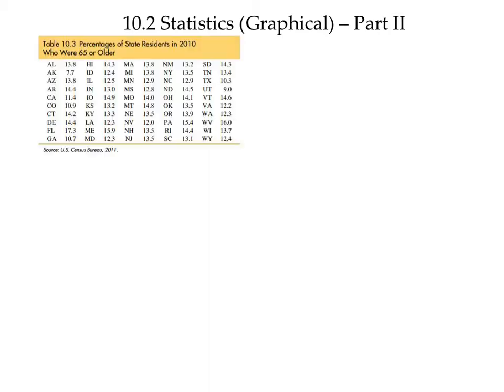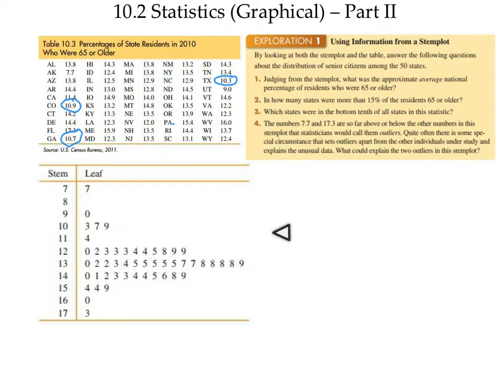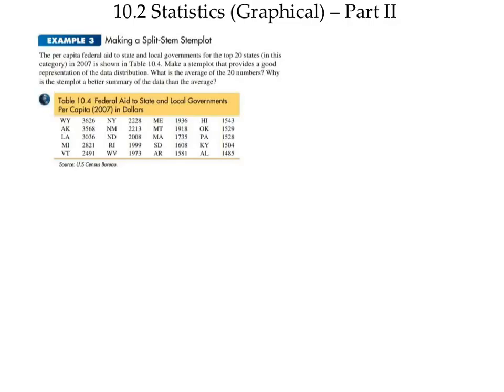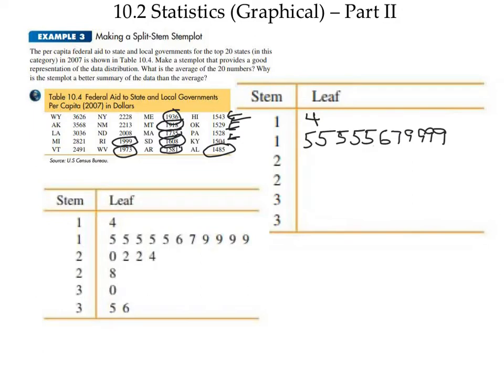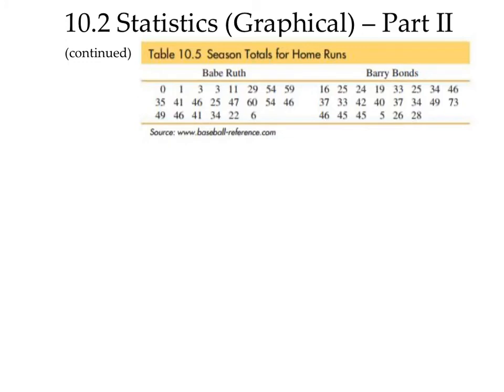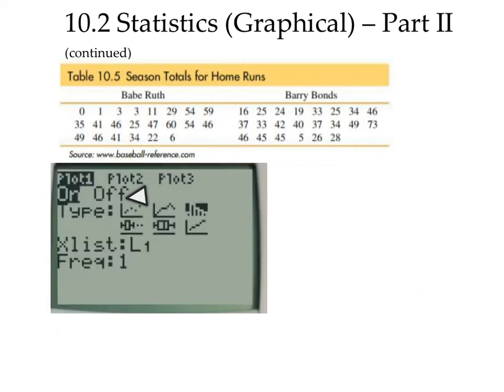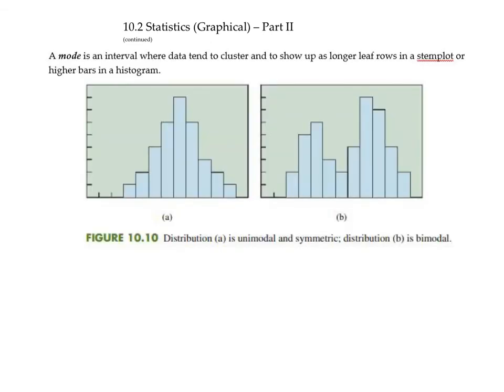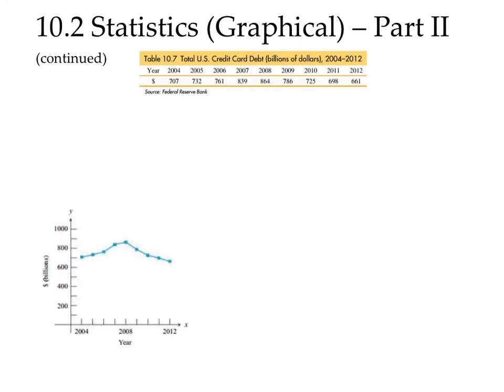Honors Precalculus - Statistics (Graphical) Part II